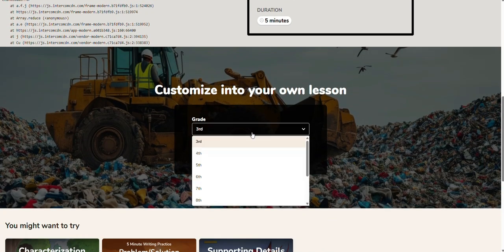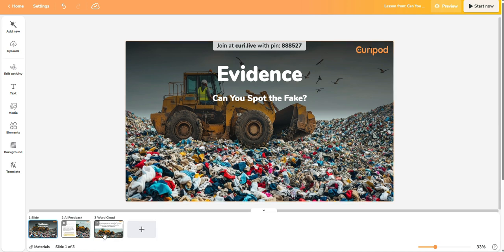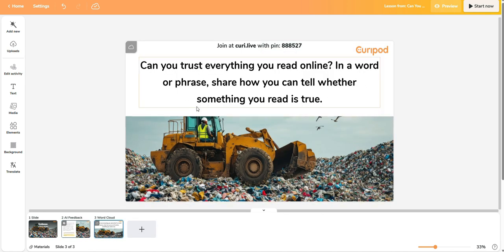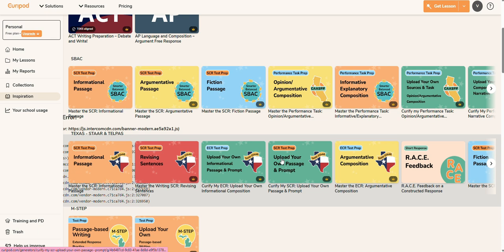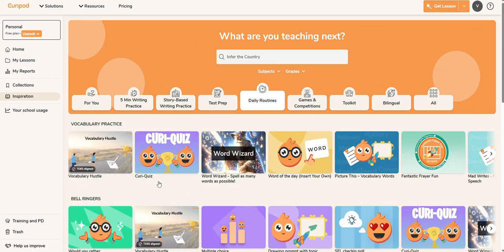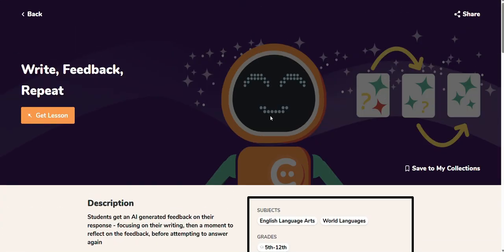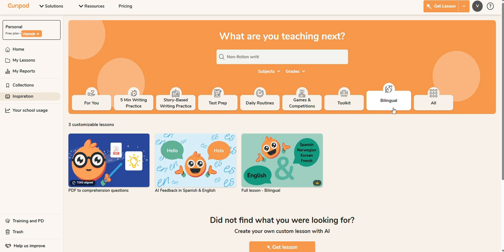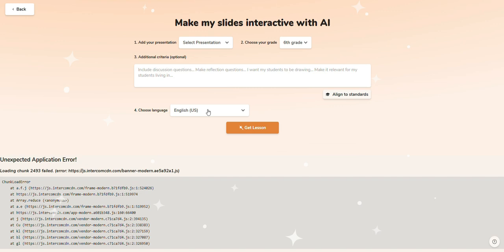Tech Tuesday #10 Curipod